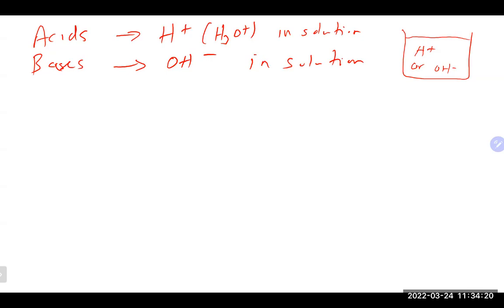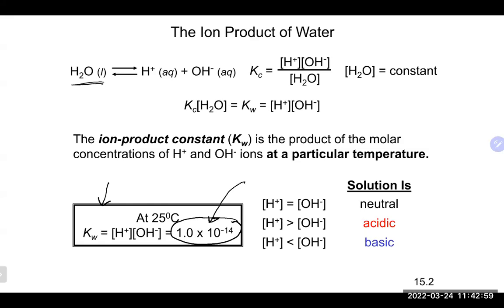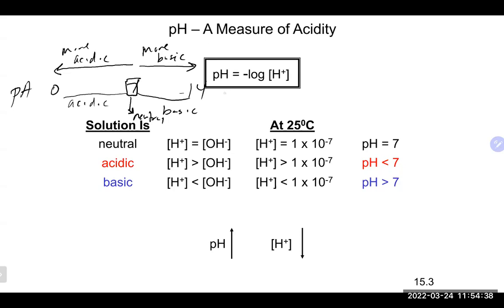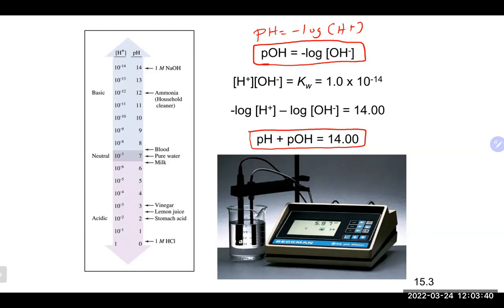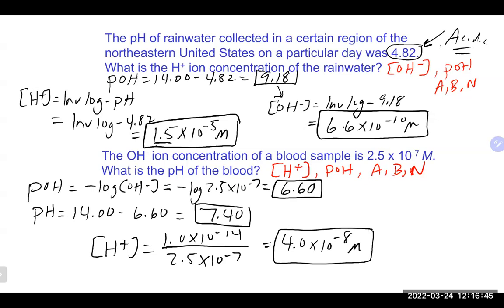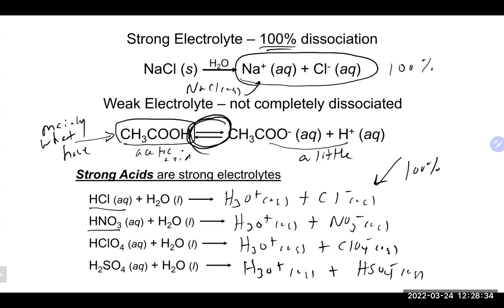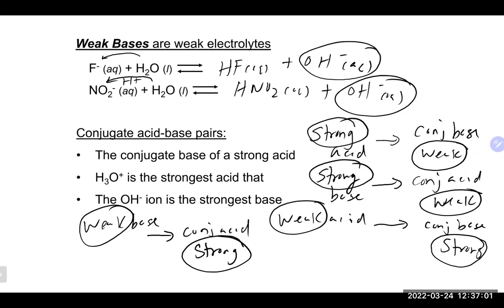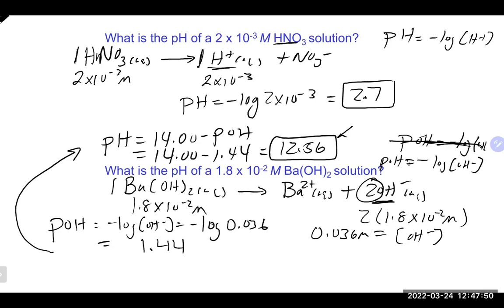Chem 51 Lecture 3/24/22 (Ch 14)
We lectured on Ch 14 (acids and bases, Kw, H+, OH-, pH, pOH)